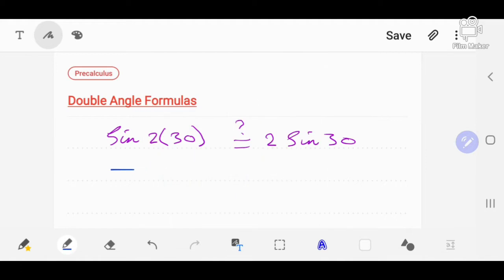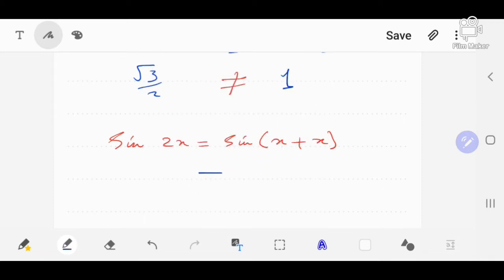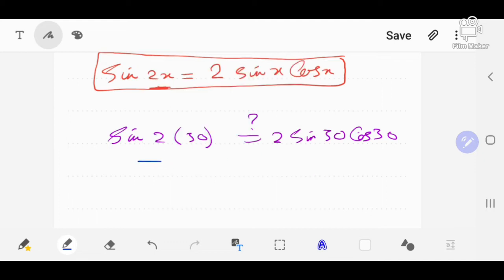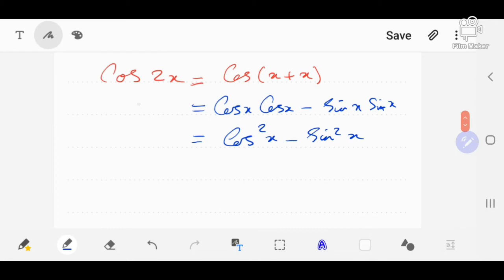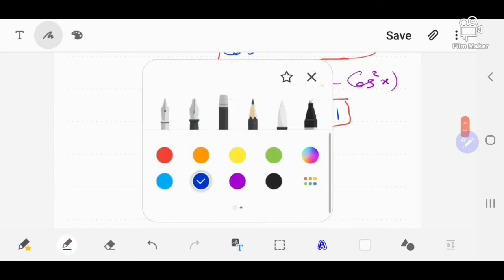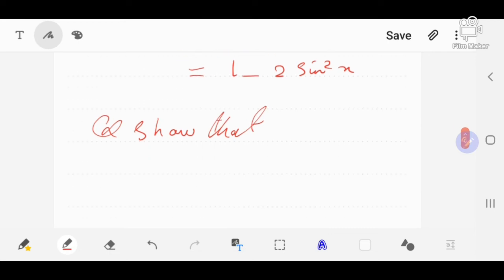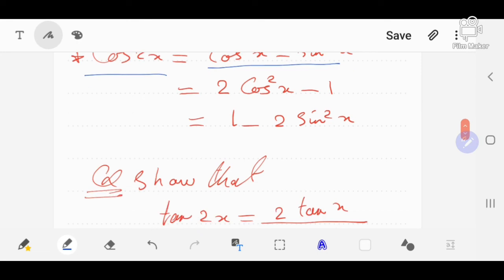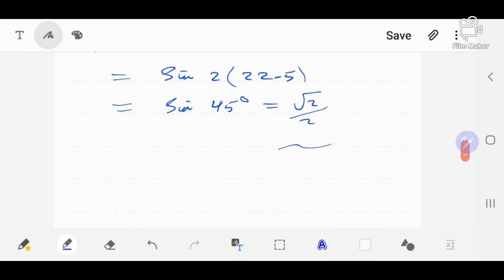Double Angle Formulas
Why & How to Use Double Angle Formulas + Examples